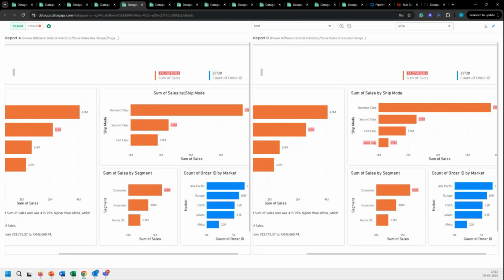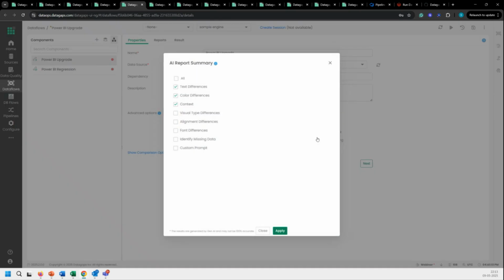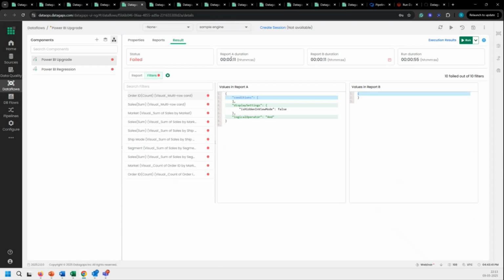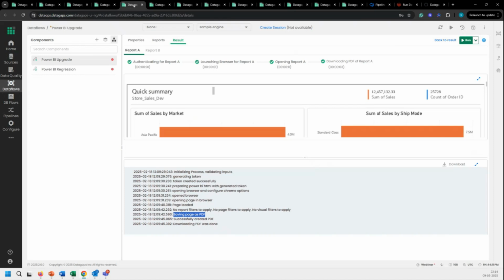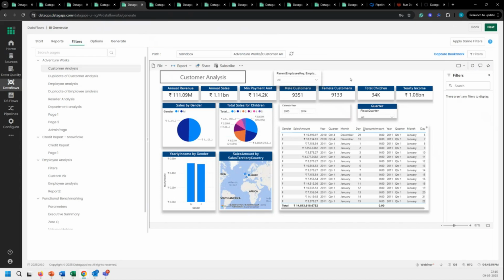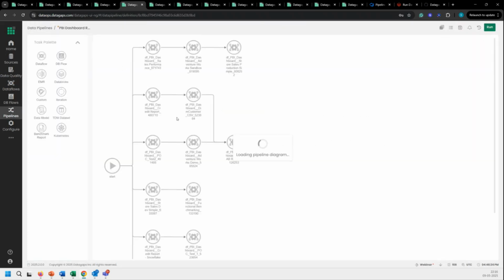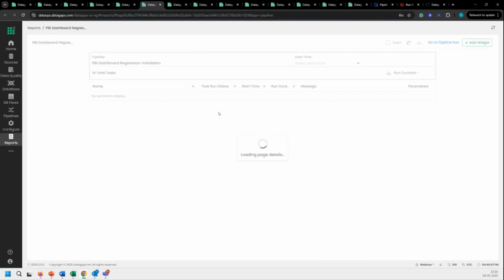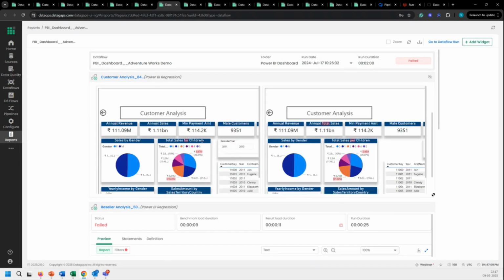Advanced BI Testing: Regression, AI-Powered Insights, and Smart Wizards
*Visual Testing and Performance Checks for BI Reports*

In this video, we look at how to test BI reports visually and make sure everything works as expected. The tool compares dashboards side-by-side to catch differences in filters, labels, layout, and even pixel-level changes. You can also check how fast reports load and track performance over time. Using built-in wizards, you can easily create test cases in bulk—no coding needed. Filters can be applied dynamically, and everything runs through automated pipelines that you can schedule or connect to your CI/CD tools. The platform shows clear results with detailed reporting, so you can quickly spot what went wrong without digging through every test. It’s a helpful way to keep your reports accurate and up to date.

*📅Timestamps:*
0:00 - Intro to Visual BI Testing
0:10 - Visual Comparison of Reports
0:30 - Pixel-to-Pixel Comparison
0:40 - AI Report Summary
1:07 - Customizable AI Insights
1:15 - Cross-BI Testing
1:23 - Filter Difference Detection
1:44 - Dynamic Filter Application
2:14 - Performance Monitoring
2:31 - Test Case Generation Wizard
3:45 - Parameterized Filters
4:15 - Running Tests in Pipelines
4:43 - Customizable Reporting
5:07 - Contact & Free Demo
5:12 - Scan QR Code

*BI Validator* - Automate functional, regression, stress & performance testing of BI Reports